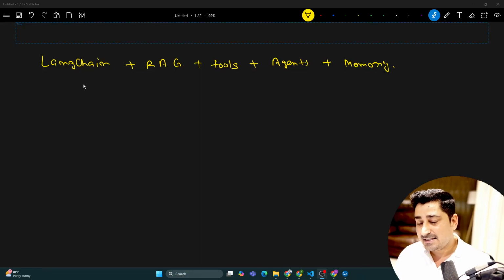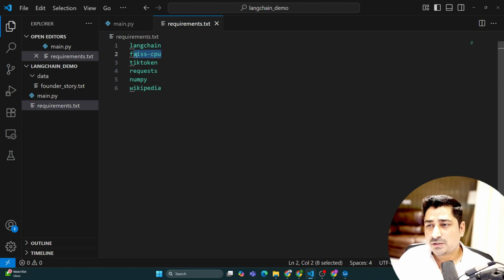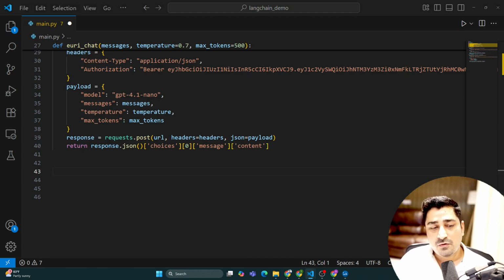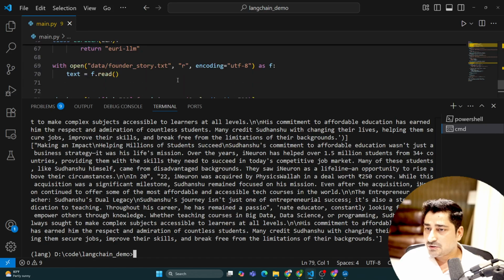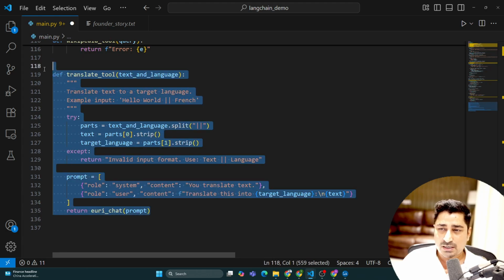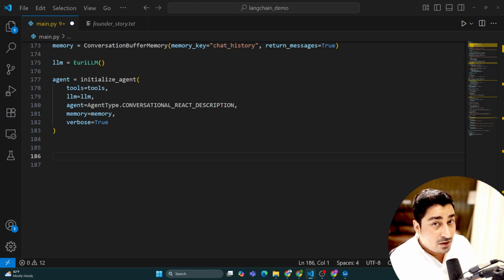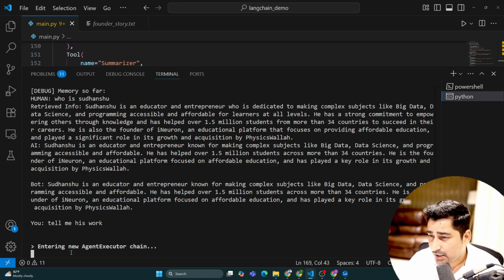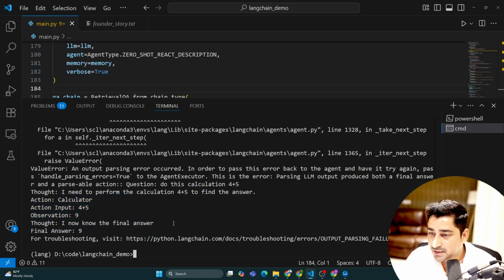Langchain Agent with RAG | RAG Masters | Euron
Unlock the power of LangChain in this step-by-step video where you’ll learn to build smart AI agents from scratch! Perfect for beginners and those eager to deepen Python and AI skills, this video shows you how to create a Retrieval-Augmented Generation (RAG) application with LangChain, tools, and memory for private data queries. Master using LangChain to build AI-driven applications, integrate OpenAI and FAISS, and develop an end-to-end solution with practical examples. Whether you’re new to programming or exploring AI, this guide covers the fundamentals you need.

CHAPTERS:
00:00 - Introduction
01:42 - Recap of RAG Concepts
03:25 - Understanding Agents in AI
04:37 - Introduction to Tools in AI
05:22 - Project Setup Process
05:58 - Creating a Project Directory
07:27 - Installing Required Libraries
10:48 - Founder Story Data Creation
12:18 - Accessing LLM and Embedding Models
18:35 - Reading Data and Building Vector DB
19:36 - Data Reading Techniques
22:40 - Splitting Data into Chunks
25:06 - Data Embedding Conversion
28:08 - Tool Creation Process
30:40 - Purpose of Creating a Calculator
31:26 - Converting Functions into Tools
32:50 - Importance of Tools in AI
34:45 - Necessity of Memory in AI Systems
36:36 - Agent Creation Process
40:28 - Retrieval QA Chain Explanation
41:55 - Final Code Overview
47:05 - System Testing Procedures
49:25 - Using Tools in Conversations
53:30 - Agent Tool Usage Challenges
55:48 - Conversational Tool Usage Techniques